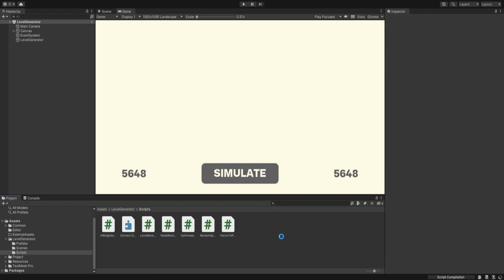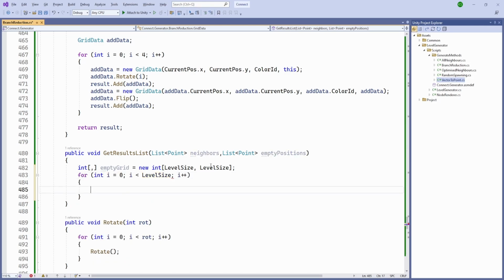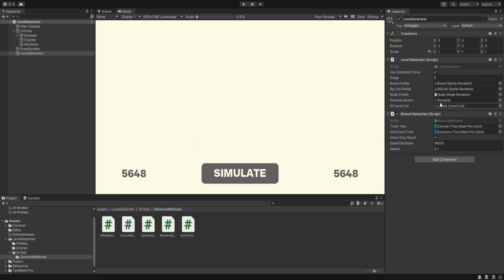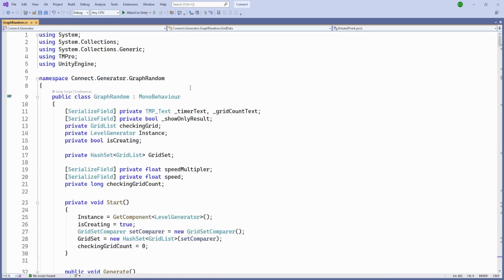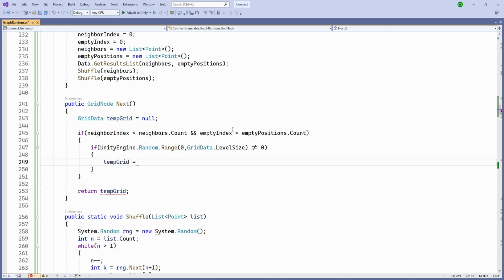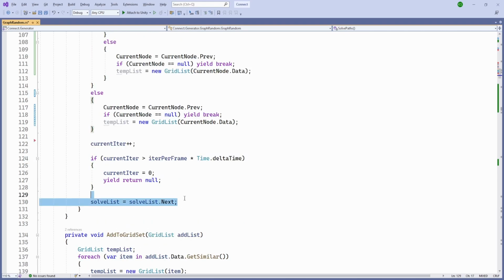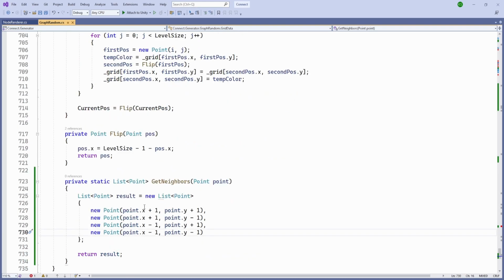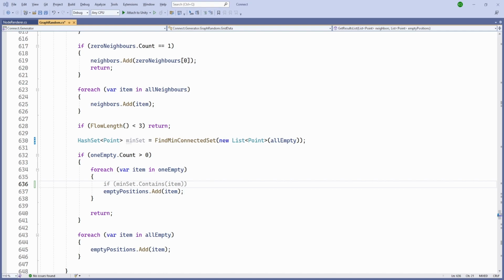Unity Puzzle Game Tutorial Connect - E05